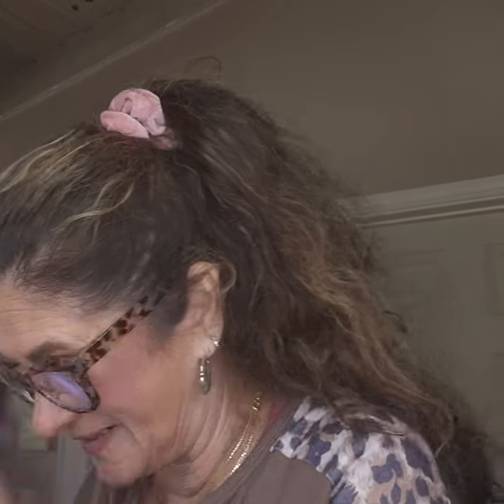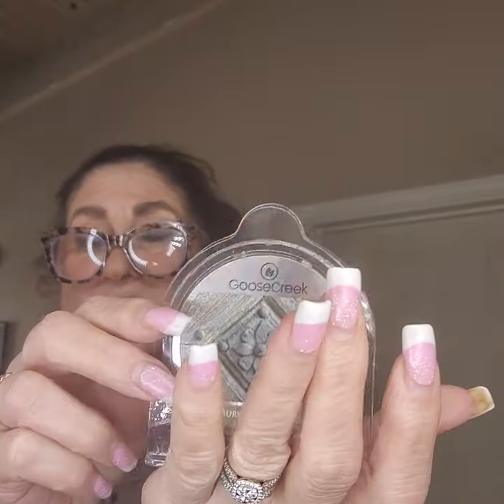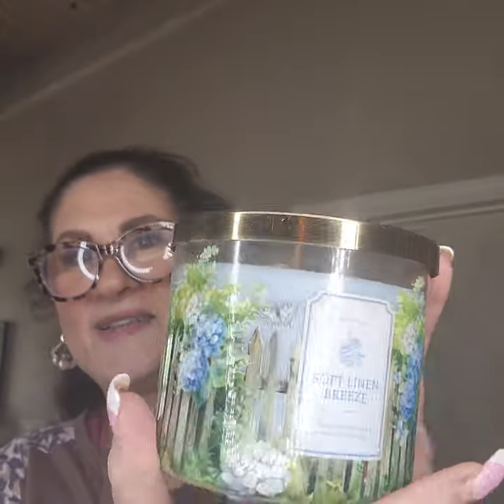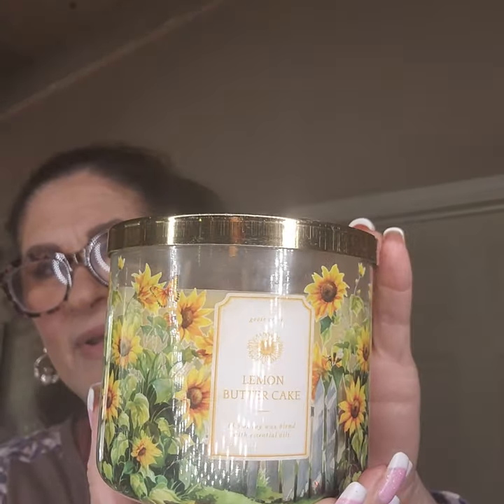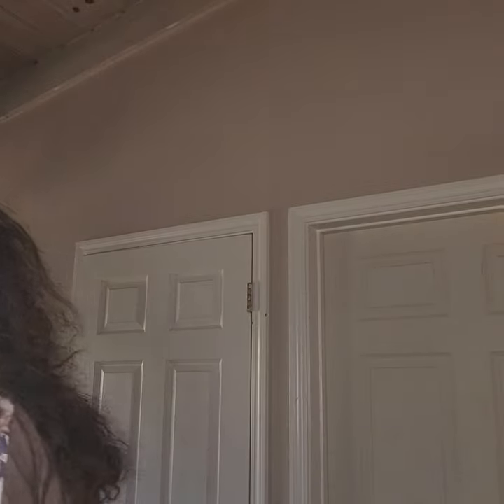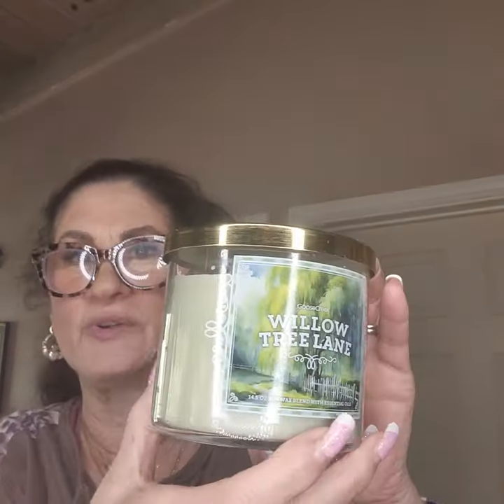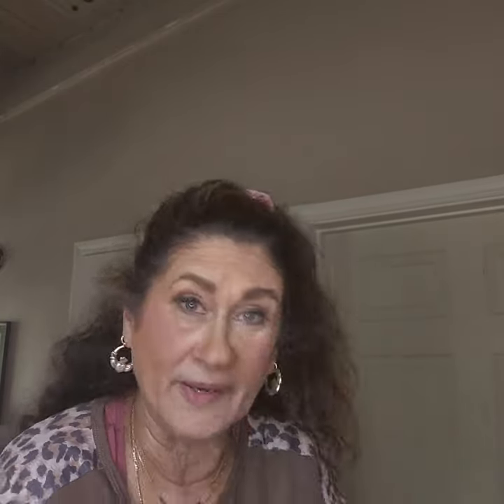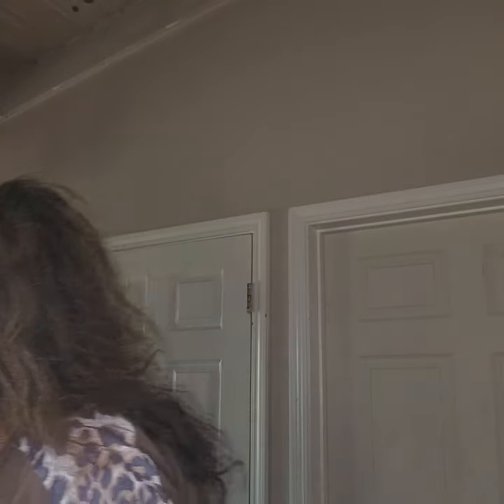Goosecreek candle haul!